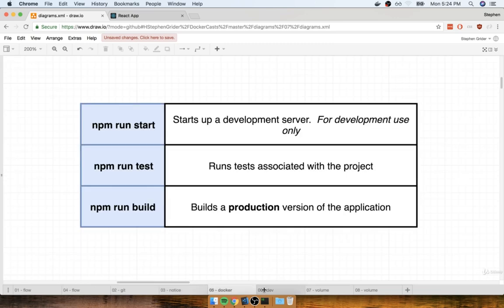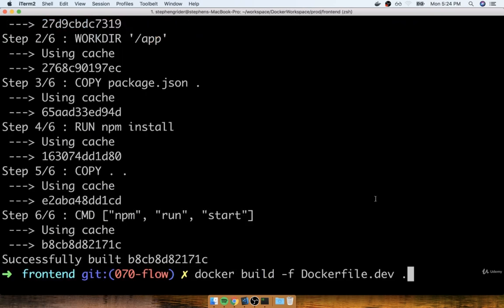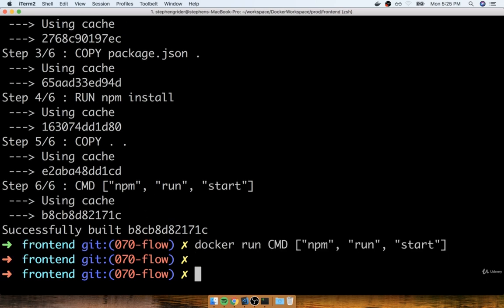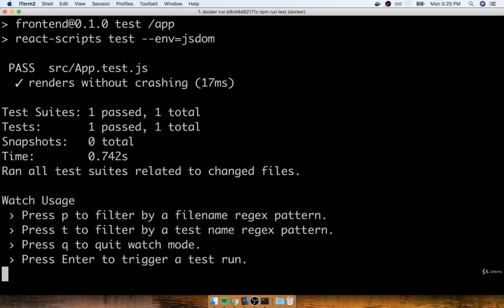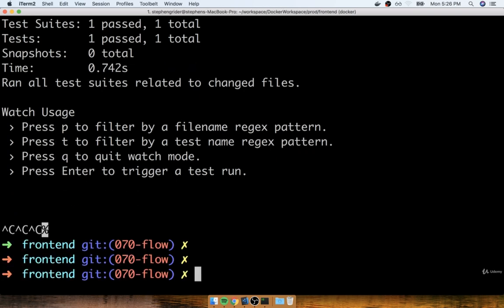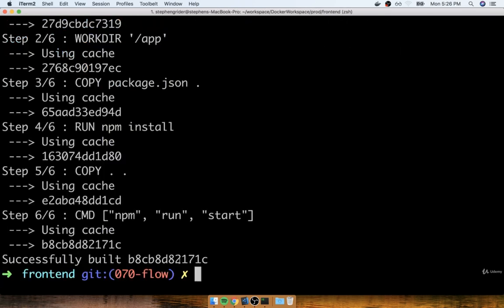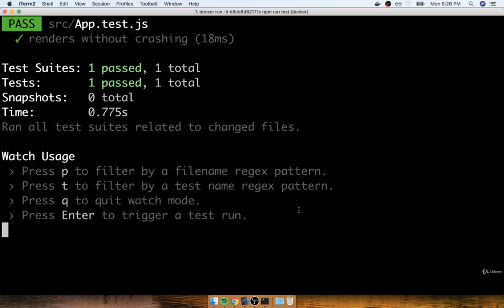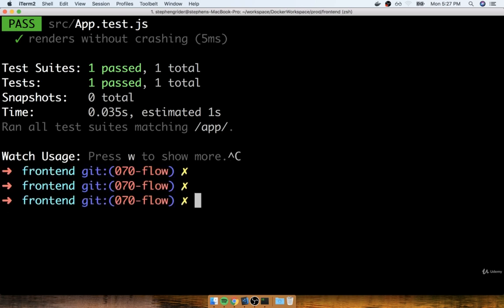6 15 Executing Tests